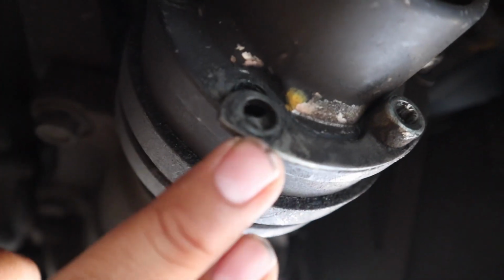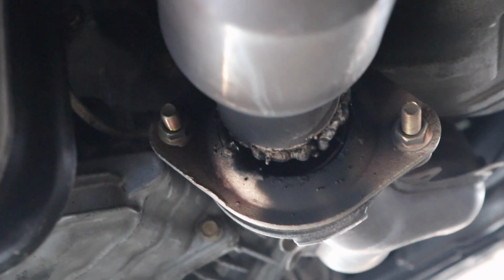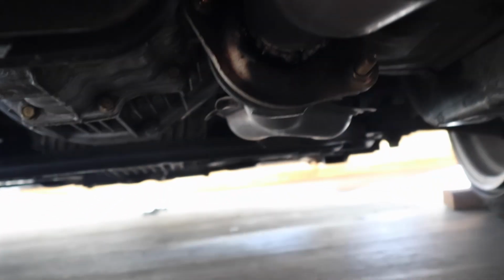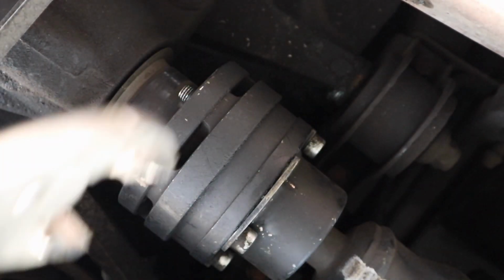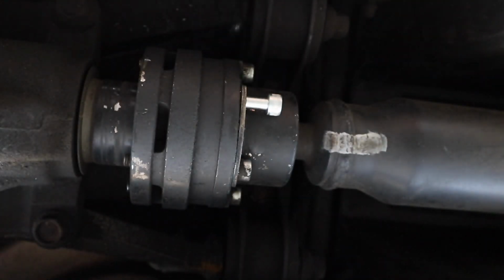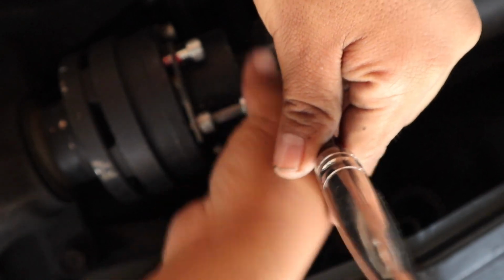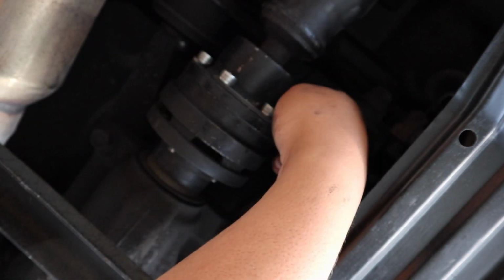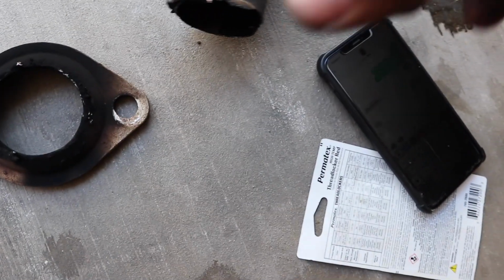S2000 DAMAGED PROP SHAFT AND BROKEN TEST PIPE!!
My s2000 started making some weird noise as i was driving and the following day i figure out what the issue was but was it nerve recking